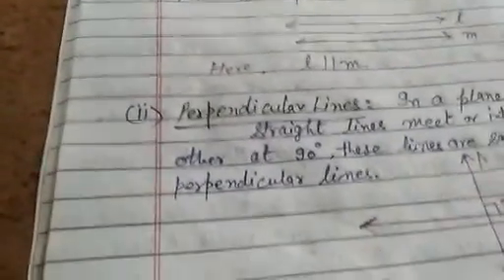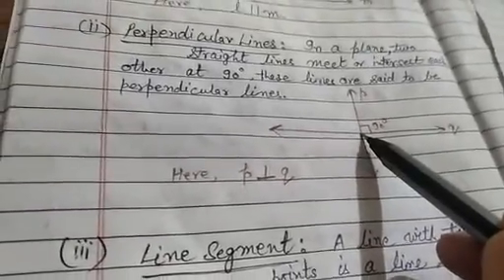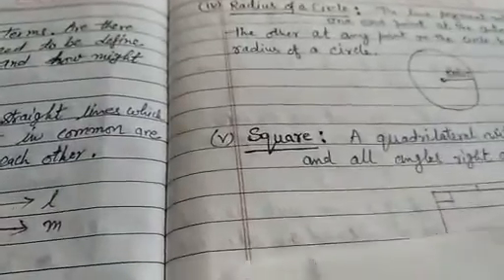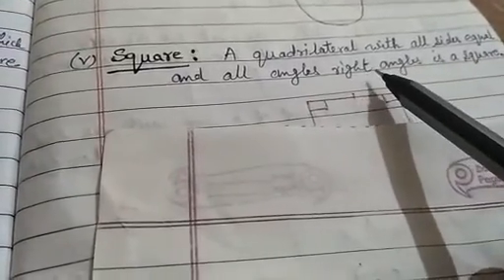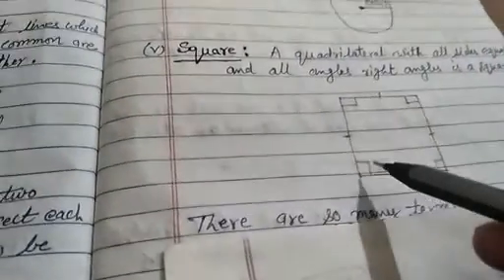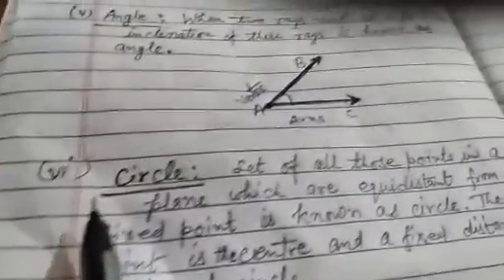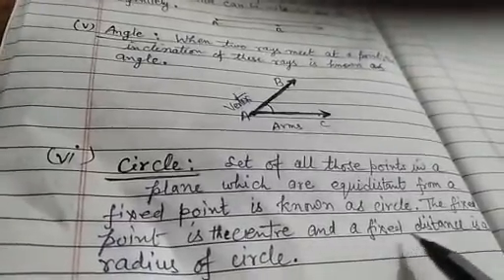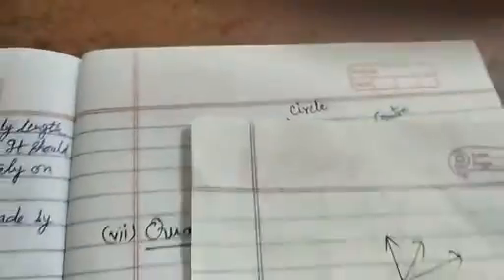Class 9th Maths Ex:5.1 Q:2